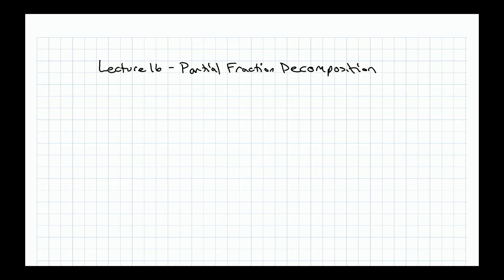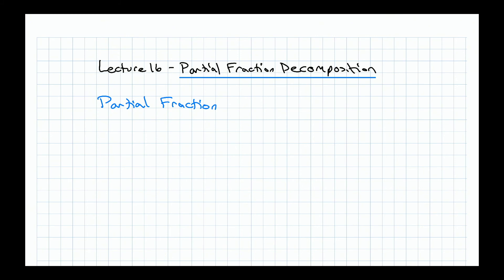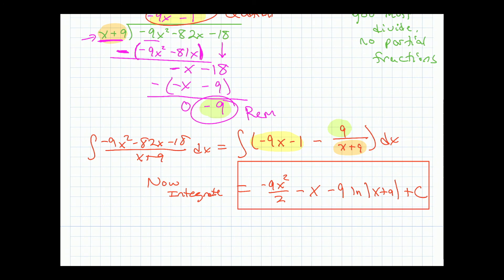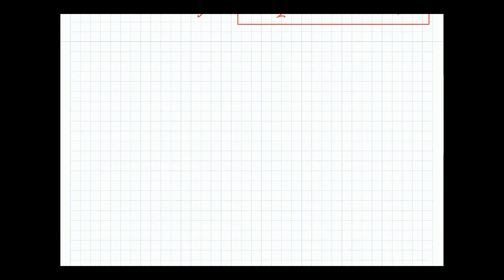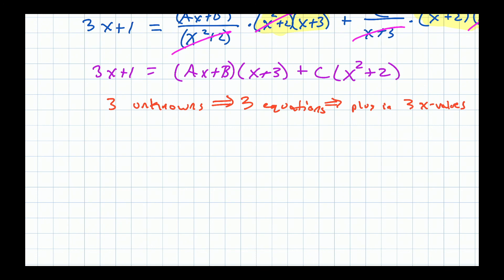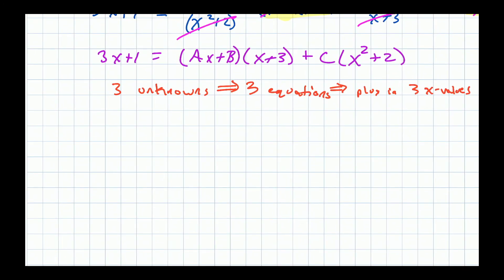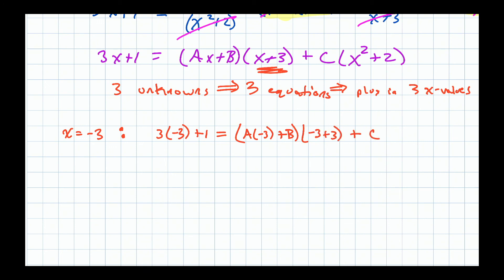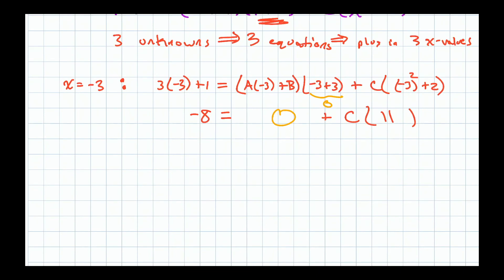SU2020 Math 4B Lecture 16 Partial Fraction Decoposition